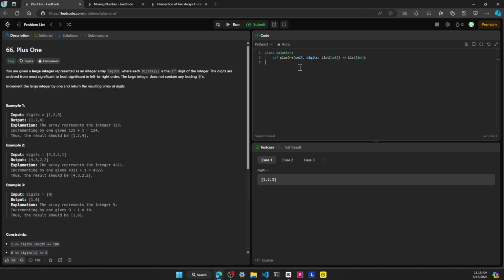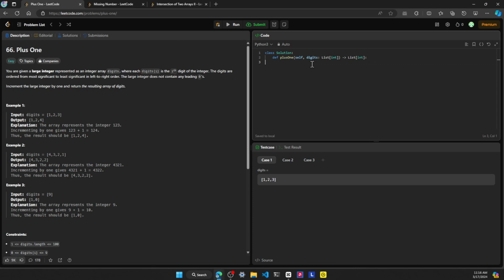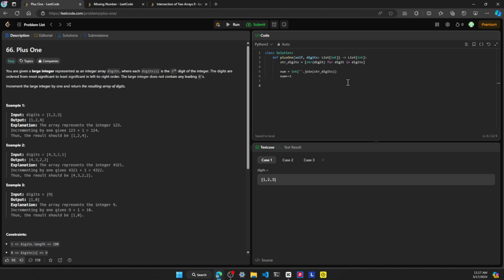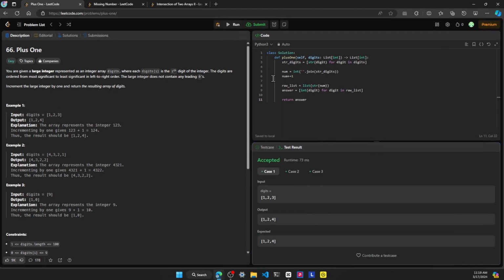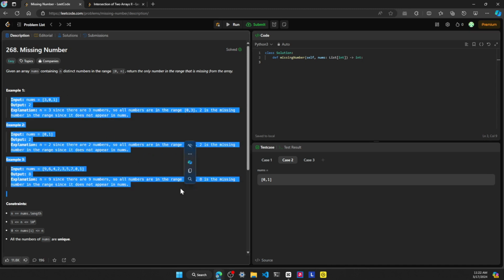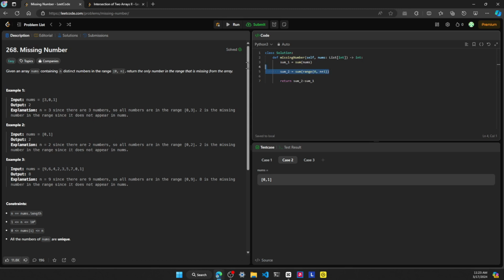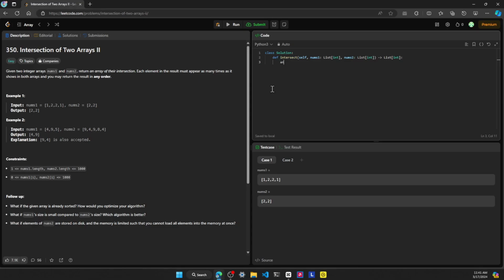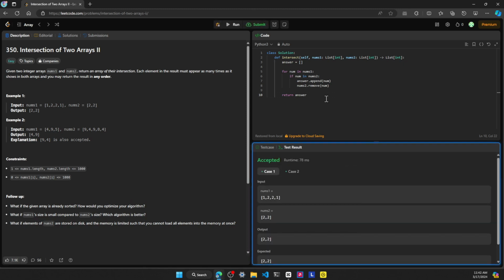FINAL REVIEW 🥳🥳🥳| E7 - Python for Beginners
In this tutorial series (Python for Beginners), you will learn the basics of Python 3.  In this episode, we will simply do some easy Leetcode problems to review all topics.

Time-stamps:
Problem 1 - 0:09
Problem 2 - 2:35
Problem 3 -  4:22
My setup:
    1) Python Version: 3.11.7
    2) OS: Microsoft Windows 11 Home